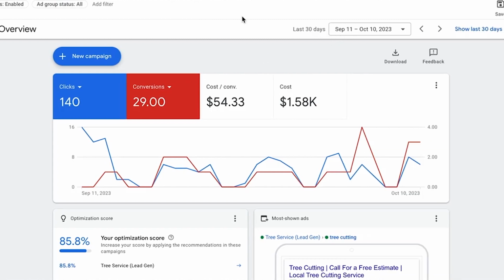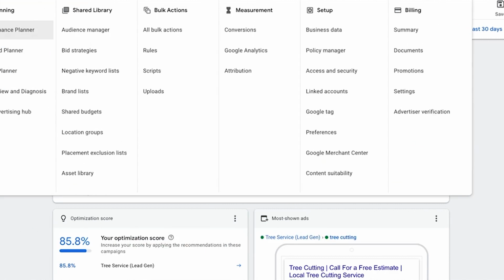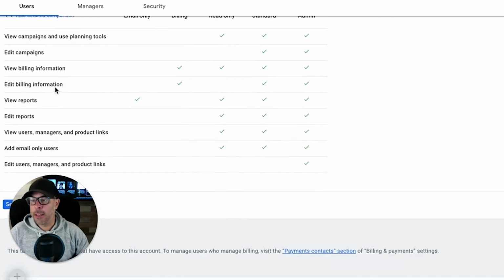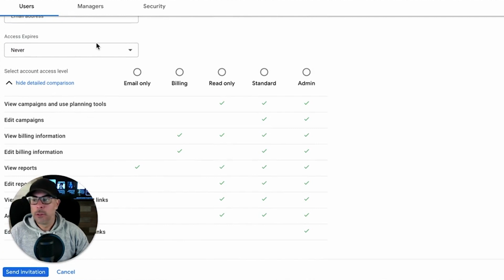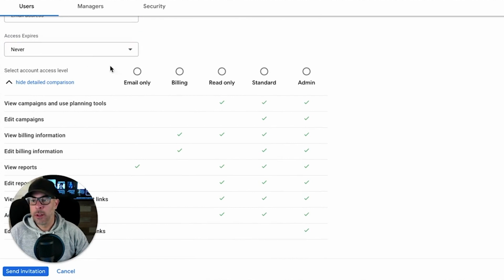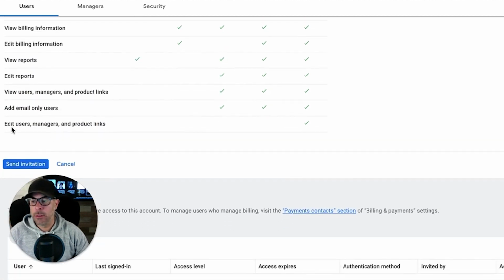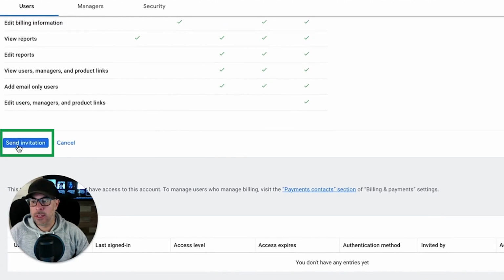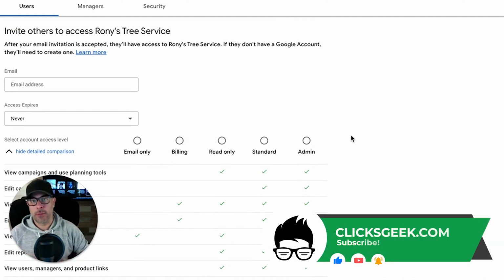How to Add User to Google Ads Account (2 Minute Video) ←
How to Add User to Google Ads Account

Hi everyone and welcome back to the channel. Today's quick video is a tutorial on how to add a new user to your Google Ads account, and how to select user permissions within said Google Ads account. Stick around to find out this and more!

Wanna run this campaign for your Business? Apply today

⏱️TIMESTAMPS⏱️
0:00 Intro
0:18 Adding a New User
1:04 Choosing User Permissions
1:29 Like and Subscribe!